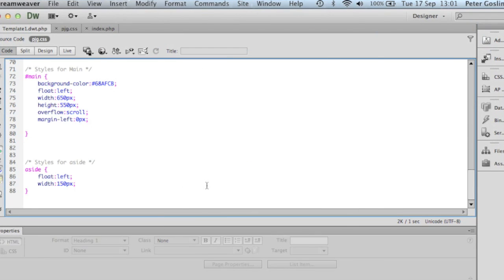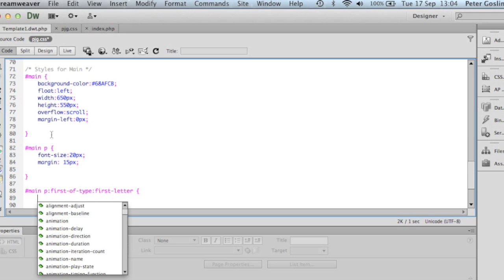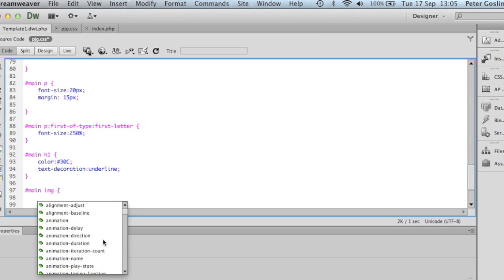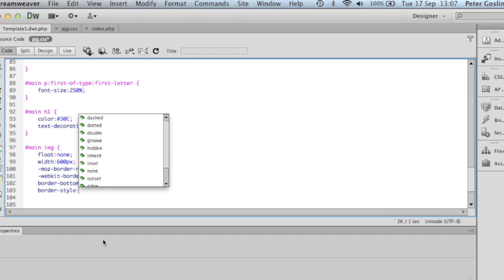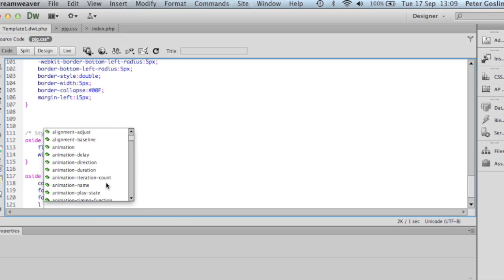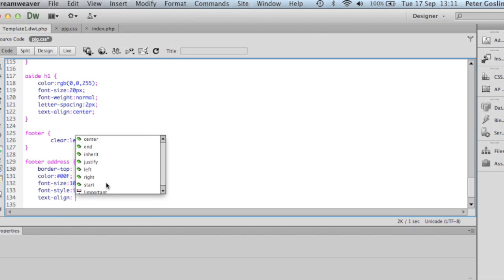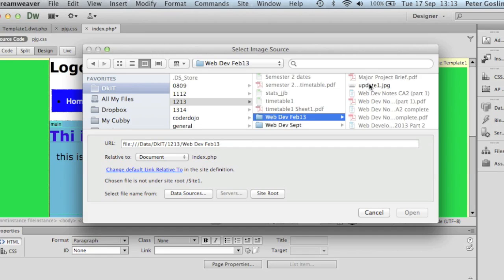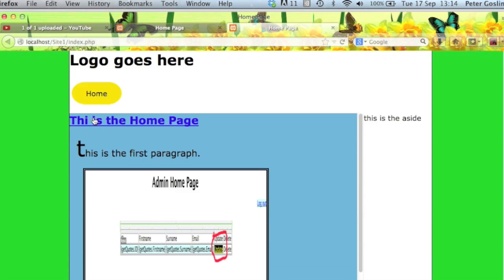CSS Part 3 HD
CSS Tutorial part 3 continued - some image and general text styling